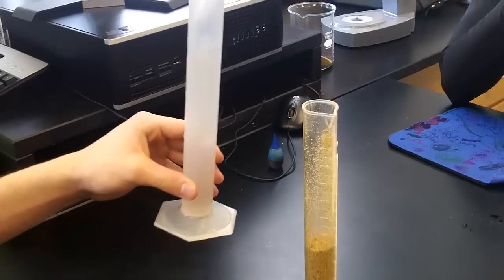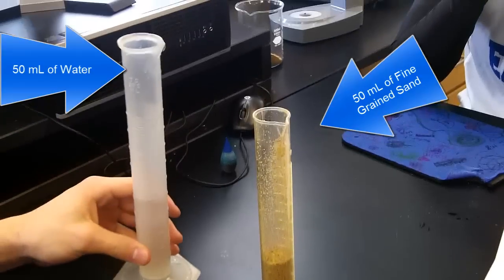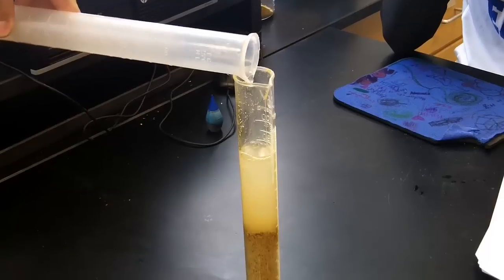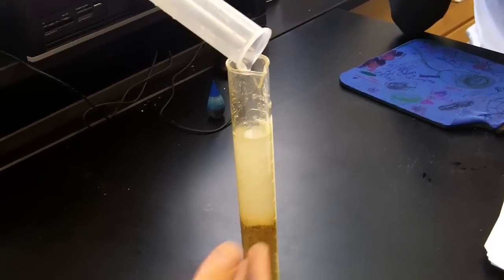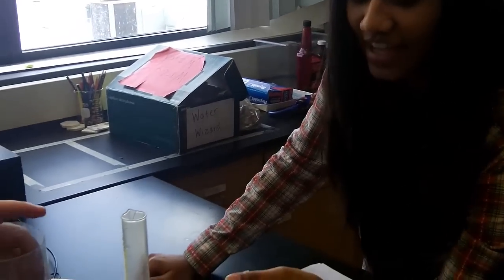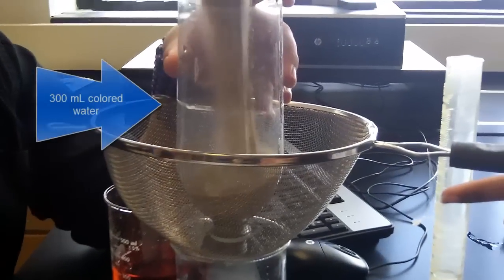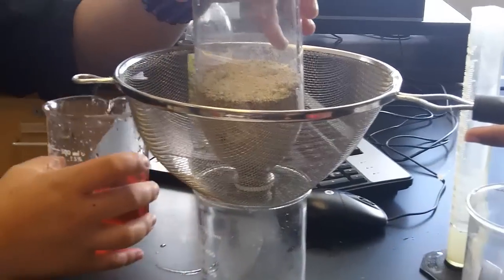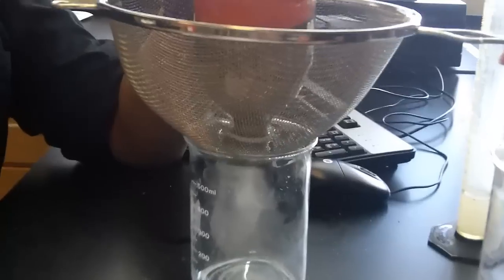Porosity and Permeability Lab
Student work through a quick demonstration of how to determine the porosity and permeability of a material.